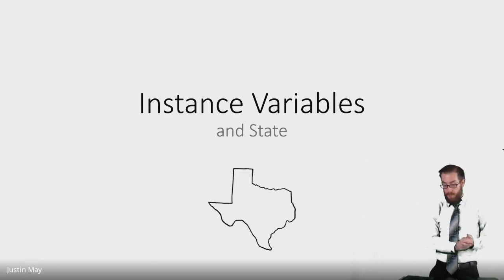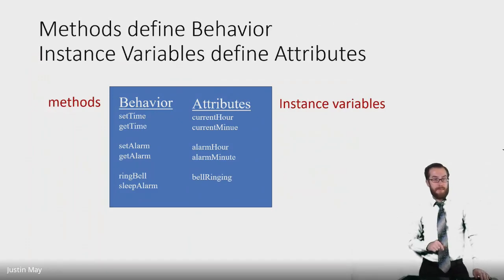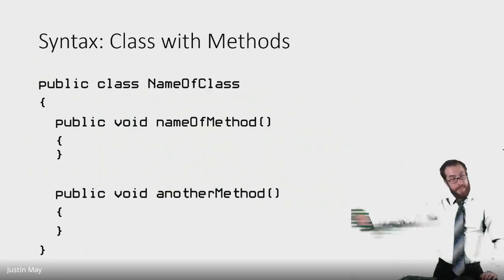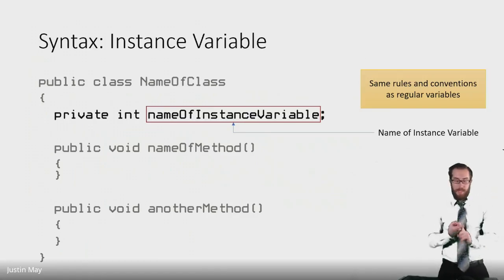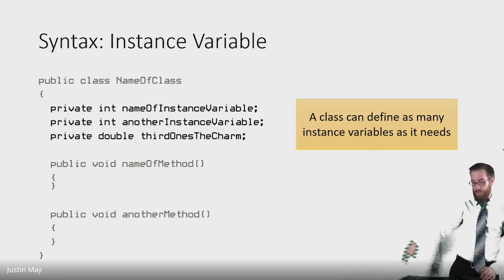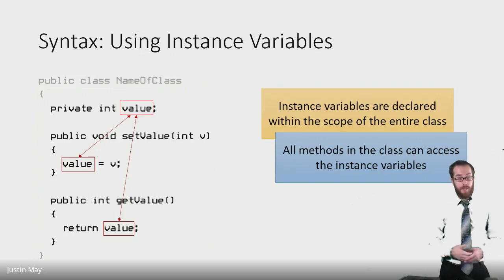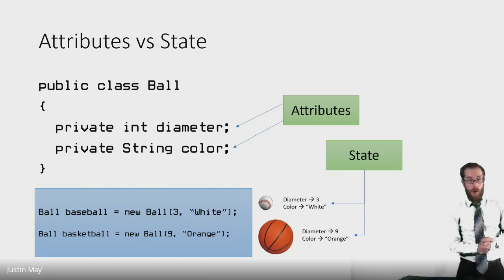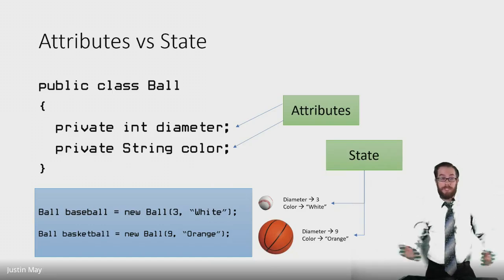APCS Instance Variables